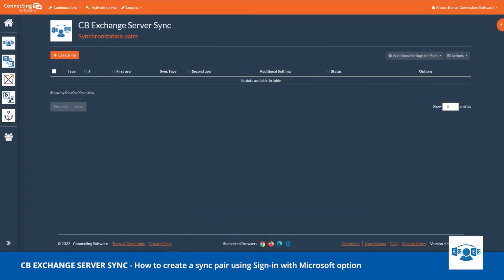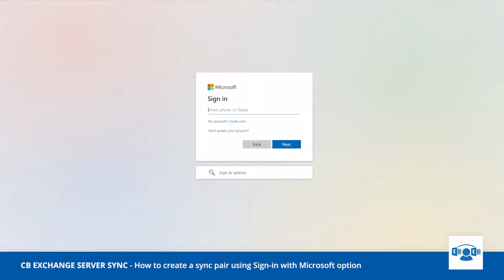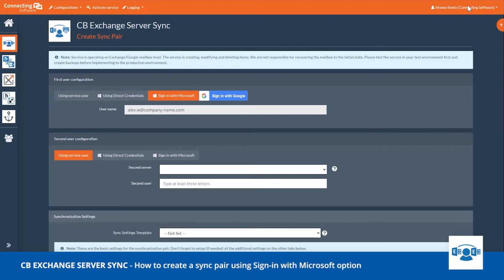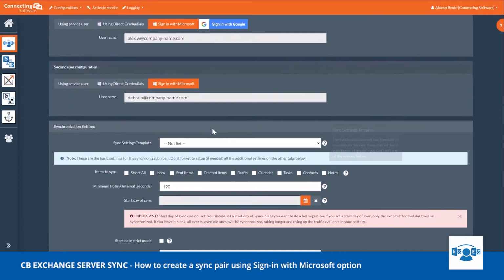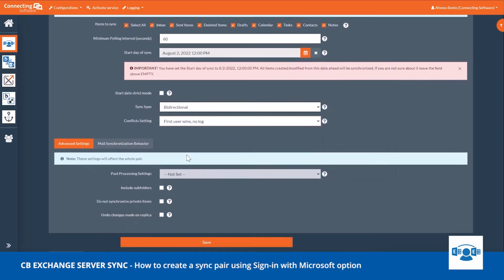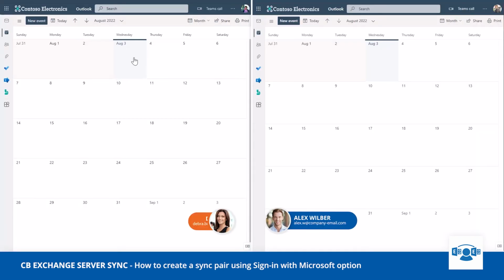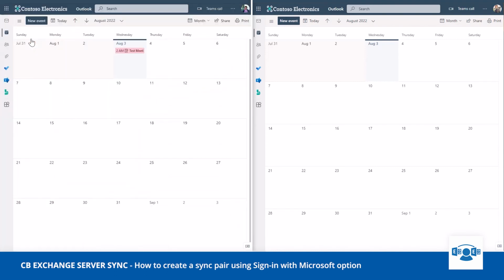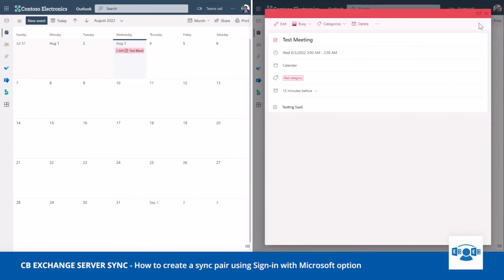How to Create a Sync Pair using Sign-in with Microsoft option in CB Exchange Server Sync - Tutorial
This step-by-step tutorial shows how you can easily create a Sync Pair using the sign-in with Microsoft option in CB Exchange Server Sync.

🔸 WHAT IS CB EXCHANGE SERVER SYNC?

CB Exchange Server Sync is the ready-to-use solution to synchronize and migrate Outlook/Exchange data from two or more mailboxes - between different servers, domains, and versions of Microsoft Exchange and Office 365. CB Exchange Server Sync synchronizes not only contacts, but also emails, tasks, and calendars if you wish. ​

Time saved, and productivity increased.

With CB Exchange Server Sync you can:

▸ Synchronize calendars, emails, tasks, and contacts
▸ Get 24/7 real-time synchronization between Exchange/ Outlook servers
▸ Do automatic folder and language mapping
▸ Choose between one-way or two-way synchronization

CB Exchange Server Sync handles synchronization of all mail items on the Exchange Server side. As this synchronization is server-side, changes are available on all the users' desktop and mobile devices. It covers all your sync needs in a cost-effective way - even if you need to include Gmail accounts.

📍 Website and product page

▶ CB Exchange Server Sync for Gmail and Google Workspace

📍 Reading Material

▶ Troubles with Email Migration Under M&A Project? Synchronize and Move Exchange Accounts Seamlessly with CB Exchange Server Sync